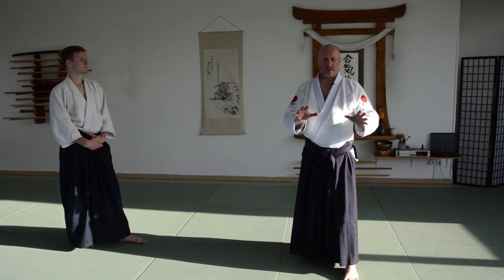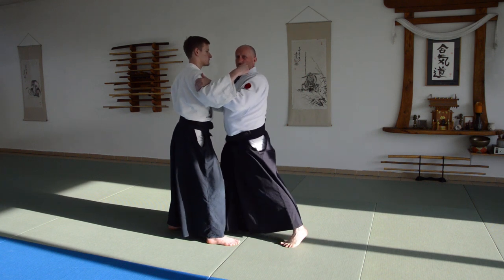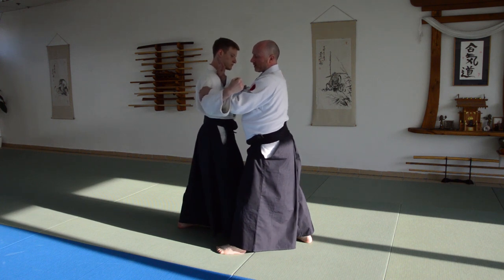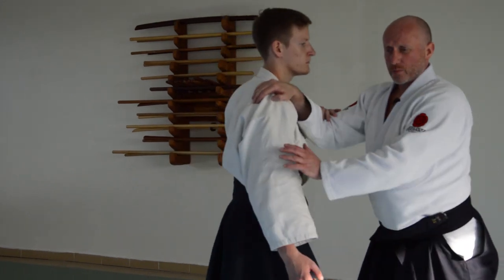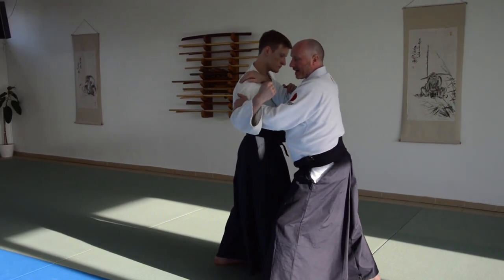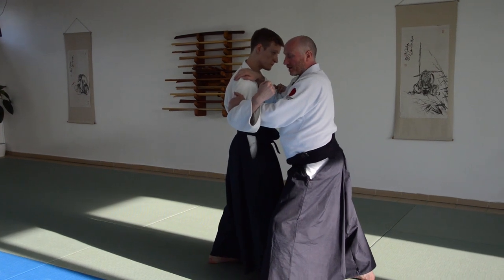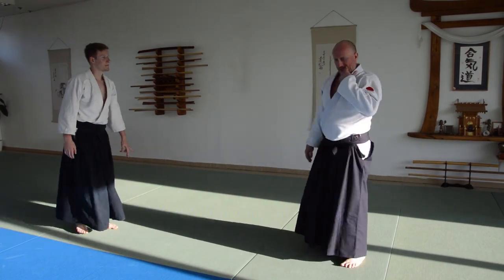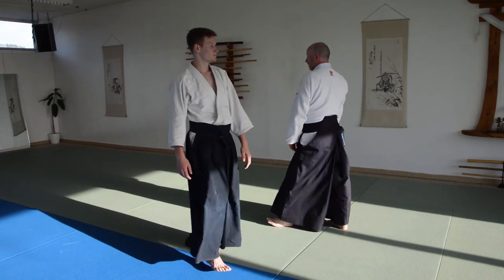Aikido vs Sucker Punch - TBI Aikido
Aikido vs Sucker Punch with Ray Butcher Sensei.

Balance Ireland.